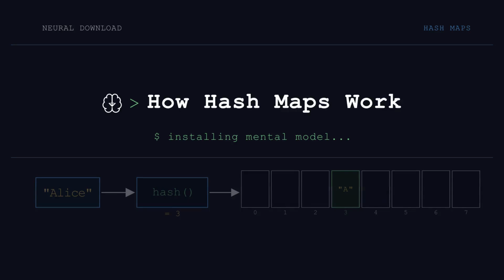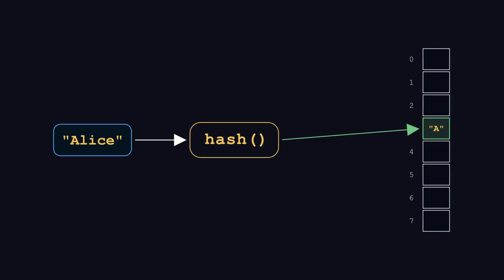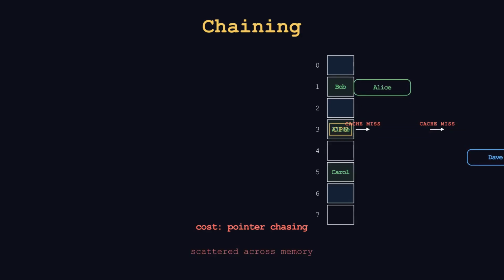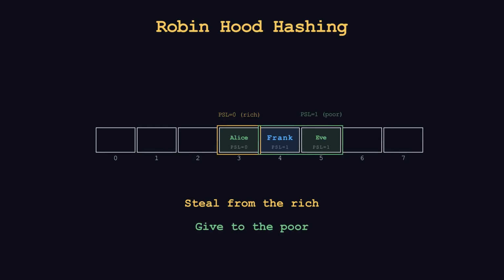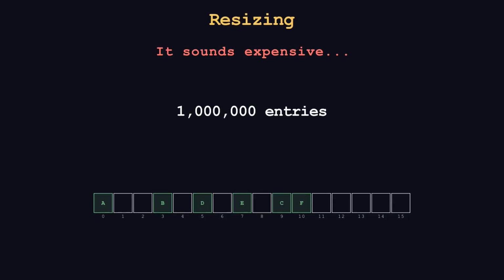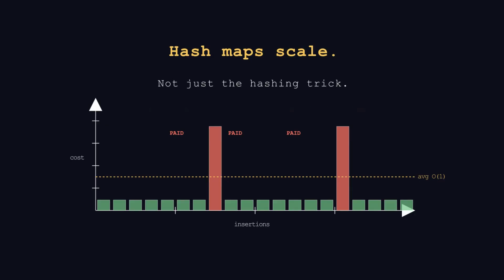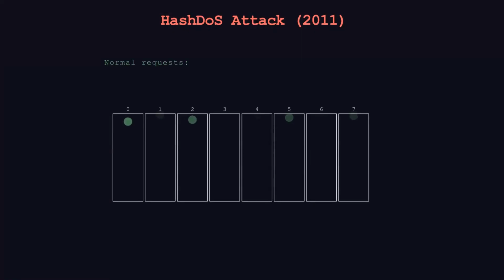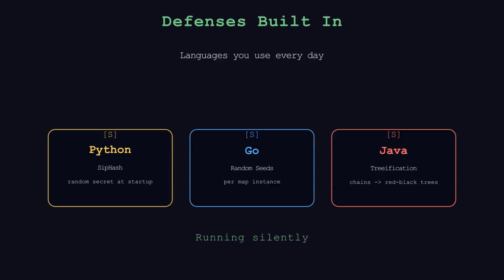What Actually Happens Inside a Hash Map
Why does typing a name in your phone feel instant, even with millions of entries?

This video shows what actually happens inside a hash map: hashing, collisions, resizing, and how Python, Java, and Go implement the same idea differently.

If you’re learning programming, interview prep, or just want better mental models for the tools you use every day, this is the deep visual explanation.

Chapters
00:00 Hook: Why your phone finds “Alice” instantly
00:02 The core trick: hash to index to value
01:00 Collisions are unavoidable (and how we handle them)
02:13 Resizing, rehashing, and amortized O(1)
03:39 Python vs Java vs Go hash maps
05:04 Outro

What’s inside
- Why hash maps feel like “instant lookup”
- Why collisions are guaranteed (not a bug)
- Chaining vs open addressing
- Resizing / rehashing and amortized O(1)
- Real implementation choices in Python, Java, and Go